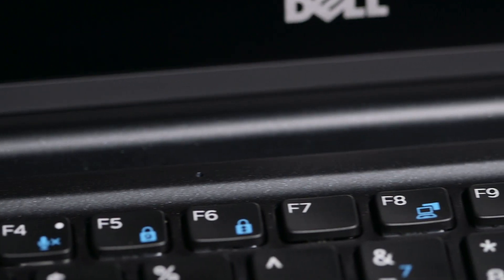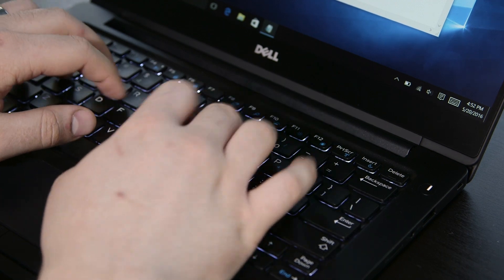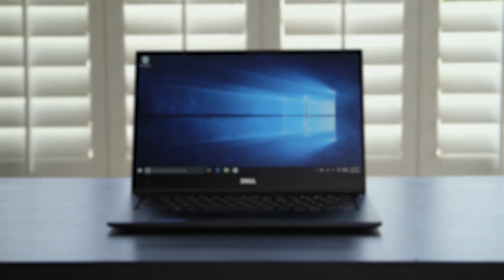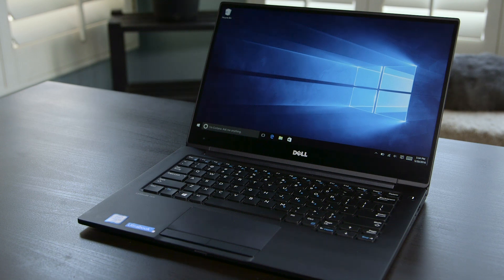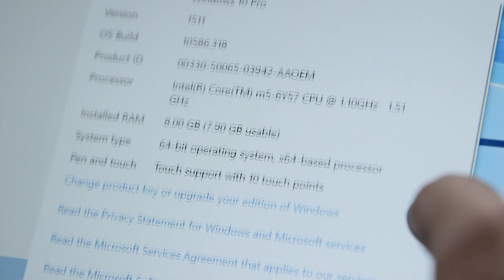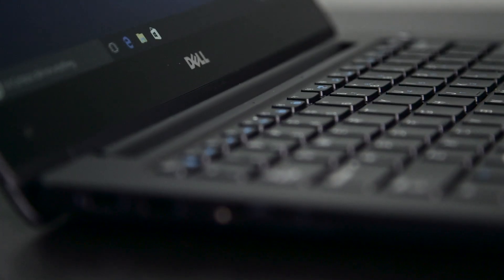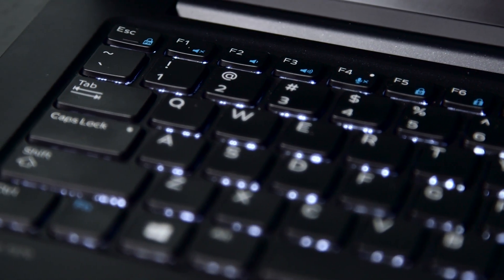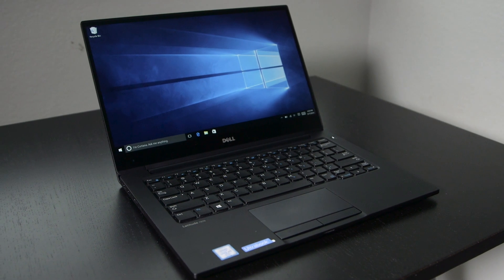Review: Dell Latitude 13 7370 running Windows 10